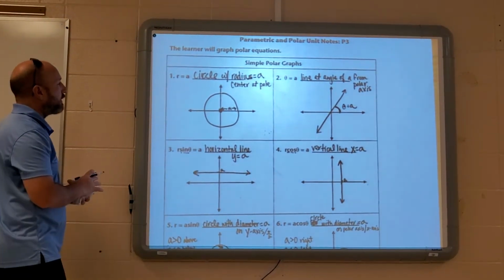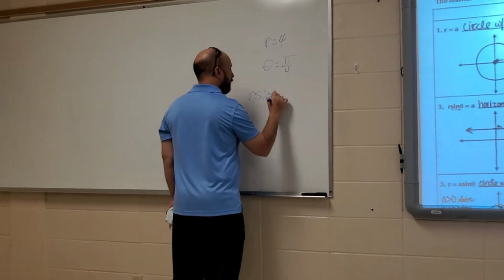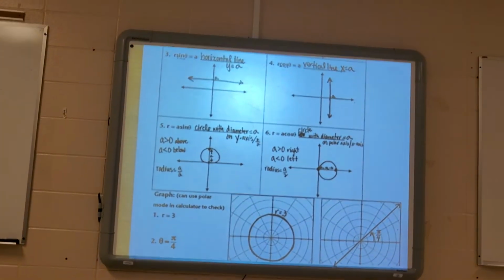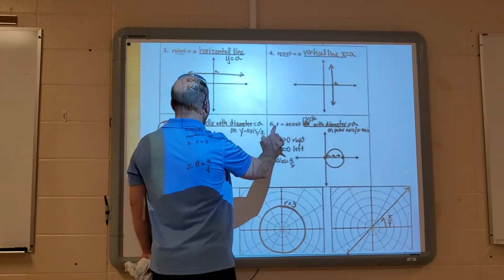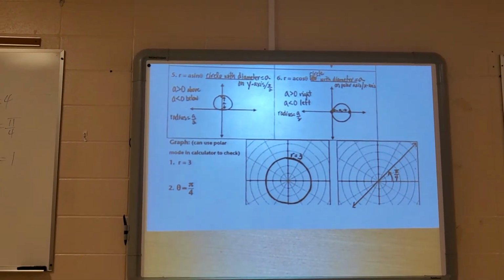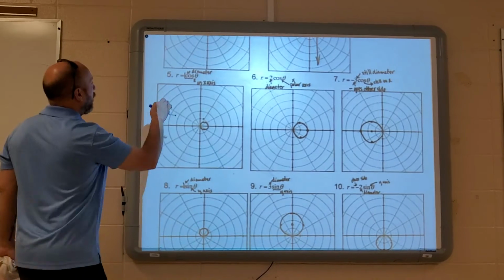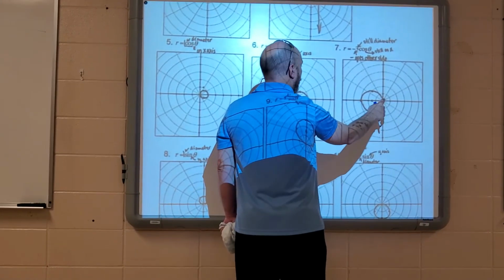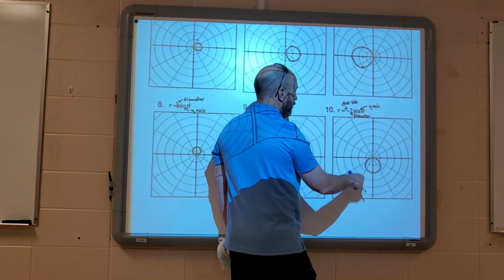p3 parametfic and polar